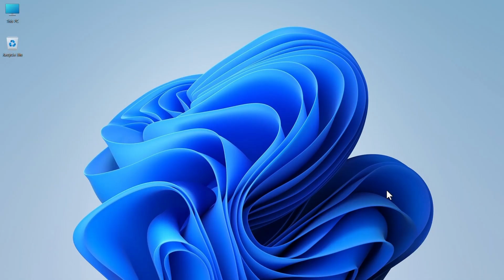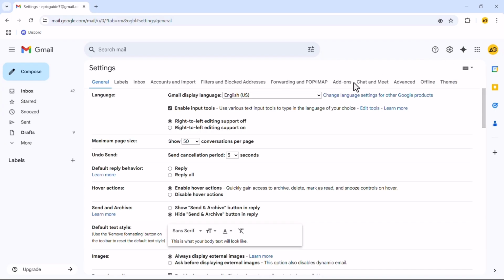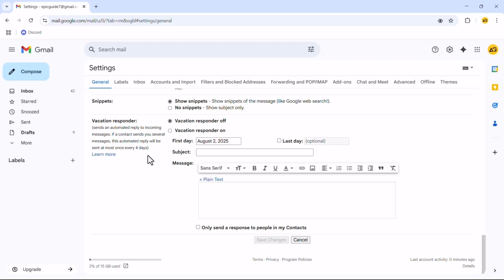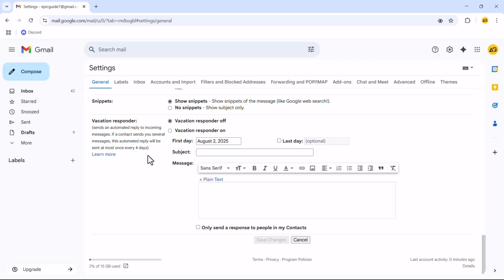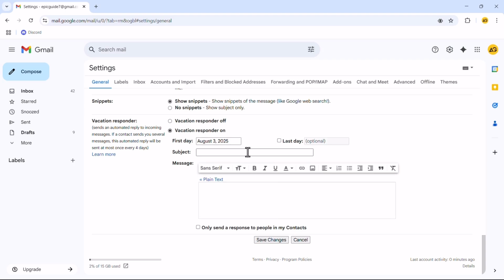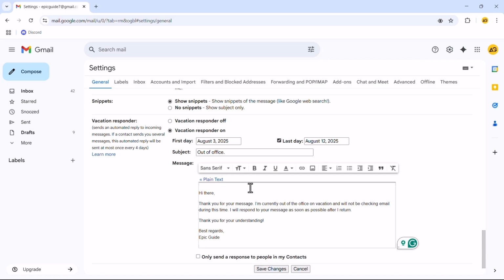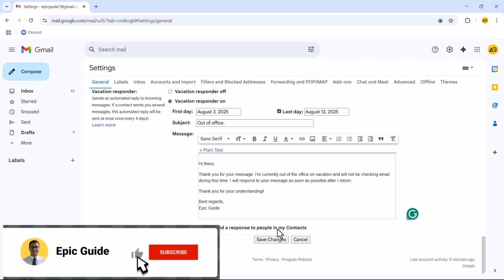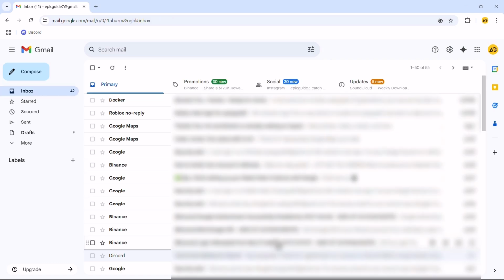How to Set Up Automatic Replies and Vacation Responders in Gmail 2026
If you’re planning to be away and don’t want to leave people wondering why you haven’t replied, this video will really help.

Hi, my name is Limon and in this video, I’ll show you how to set up an automatic reply (vacation responder) in Gmail, so anyone who emails you knows you’re out and when you’ll be back.

We’ll go step by step—opening Gmail, heading into Settings, and finding the Vacation responder section. From there, you’ll set your start and end dates, write a simple out-of-office message, and choose whether to send replies to everyone or just your contacts.

It’s one of those small things that makes a big difference—it keeps your communication clear, avoids confusion, and honestly just makes things feel more professional while you’re away.

By the end, you’ll have your auto-replies set up and ready to go, so you can step away without worrying about your inbox.